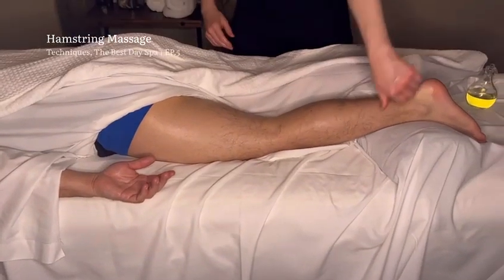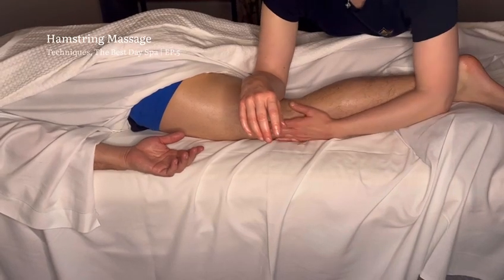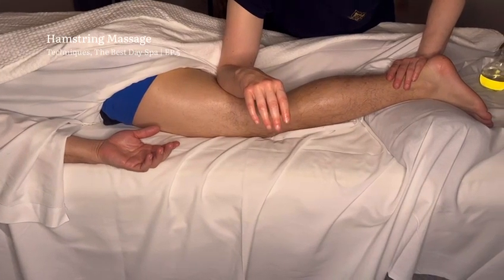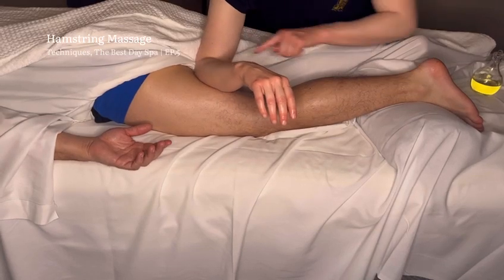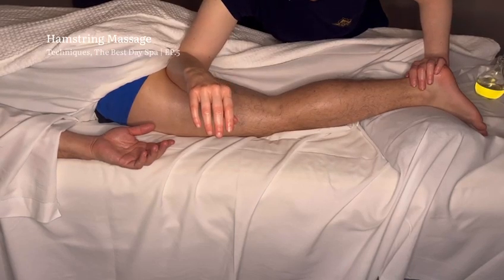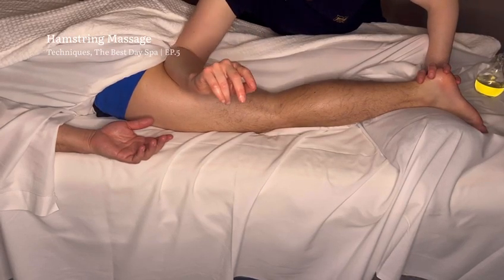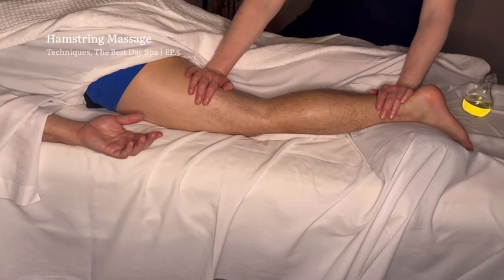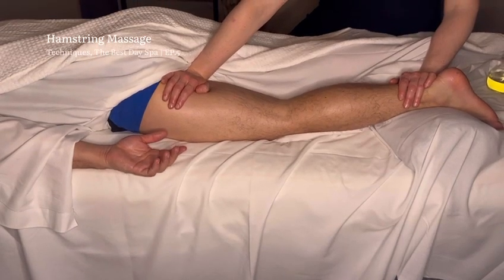Hamstring Massage | EP # 5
"Welcome to the 5th episode of our transformative playlist, 'Hamstring Massage Techniques'! In this latest video, we're diving even deeper into the realm of hamstring care, bringing you a fresh set of advanced techniques to boost flexibility, alleviate tension, and promote overall well-being.

Our experienced massage therapists are back to guide you through these cutting-edge methods, each meticulously designed to target specific areas of your hamstrings. Whether you're an athlete striving for peak performance, dealing with muscle tightness from daily activities, or simply seeking relaxation, these techniques cater to a diverse range of needs.

Maintaining healthy hamstrings isn't just about comfort – it's a key factor in your overall mobility and quality of life. This episode equips you with a comprehensive toolkit for hamstring self-care, empowering you to take proactive measures for a healthier, more flexible you.

Don't forget to show your support by liking this video, leaving your insights and questions in the comments, and subscribing to our channel for even more in-depth tutorials on self-care and the art of massage therapy.

Thank you for joining us on this journey towards optimal hamstring health.

Feel free to modify the description to match your specific video content and branding. Remember to incorporate relevant keywords related to hamstring care, self-care, massage therapy, wellness, and related topics to enhance your video's searchability.